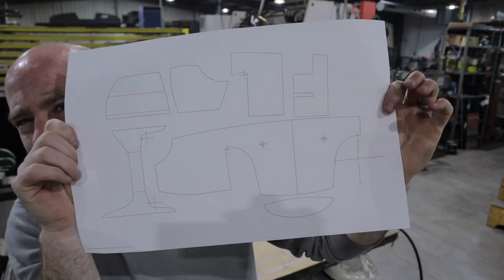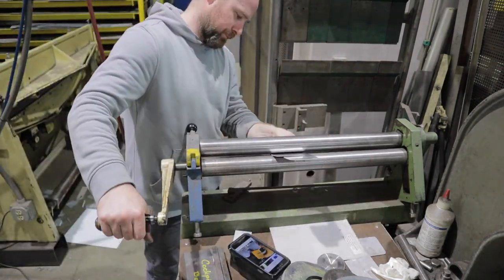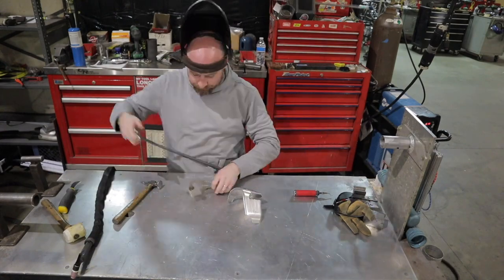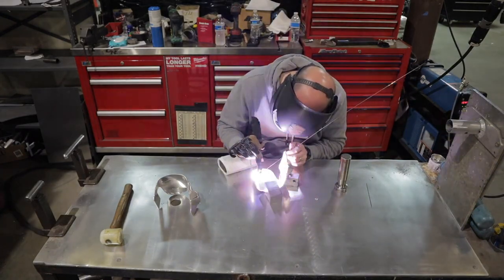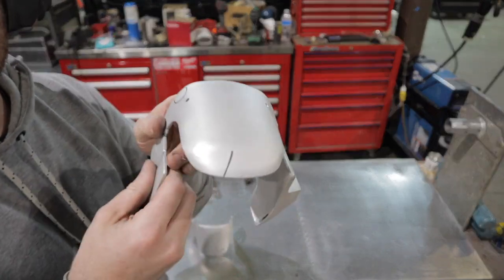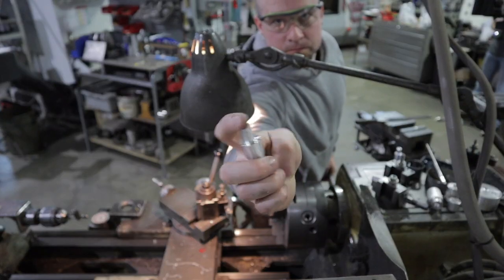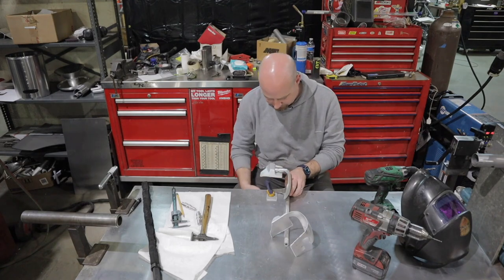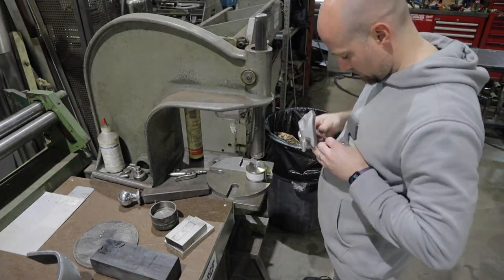MAKING METAL BOBA FETT KNEE ARMOR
In this video I make Boba Fetts knee armor out of aluminum